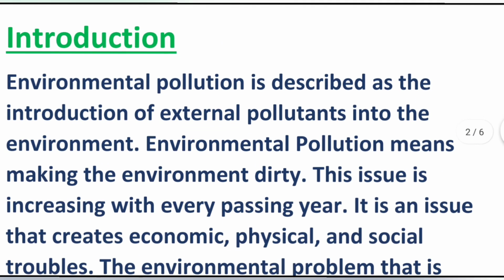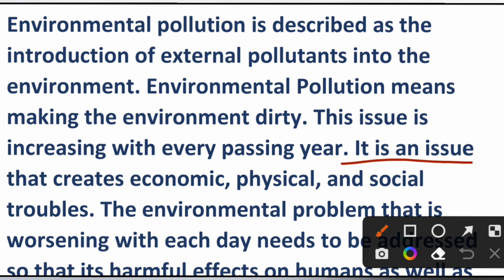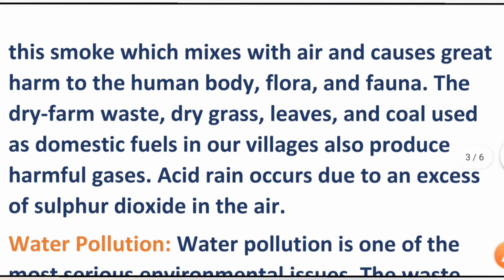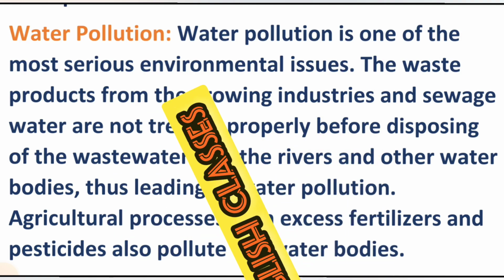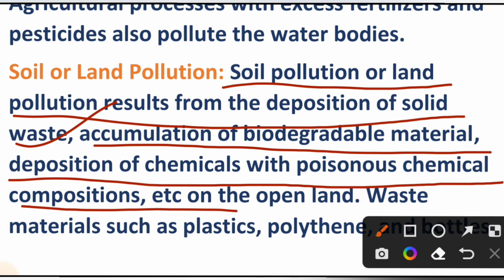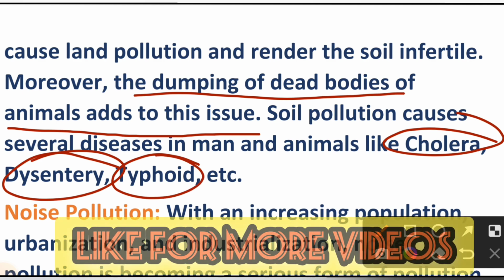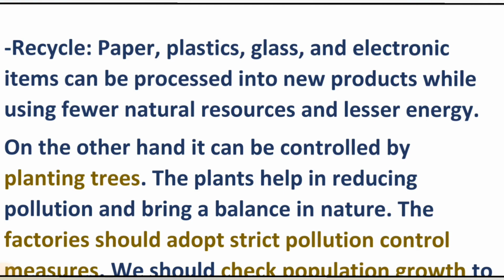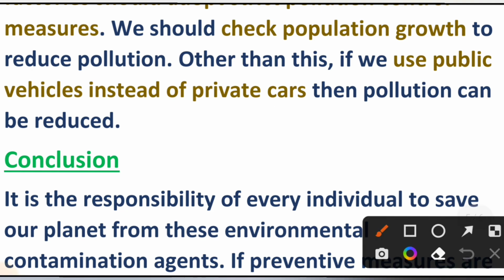Essay on Environmental Pollution (causes & effects) in English|| Note on Environmental Pollution.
English essay on environmental Pollution for all students. Here in this video you will learn the important parts or components of an essay and brief description of the essay Environmental Pollution..

what is pollution???

Pollution is the introduction of harmful materials into the environment. These materials are called pollutants. They can be created by human activity like trash and natural like volcanic ash. Pollutants damage the quality of water, air and land. Pollution is a global problem. Air and water carry pollution into the ocean currents and migrating fish. Pollution is among the many things that harm our planet- once greener and healthier than it is now. Pollution is a dangerous phenomenon that is contributing to an array of health issues.

Types of Pollution

In simple terms, pollution is defined as the contamination of the physical and biological constituents in the earth’s atmosphere. It affects human life and the natural environment to a very great extent. It degrades our natural resources, from the water we drink to the air we breathe. While writing an essay on Pollution, you must mention the major four types of pollution which are as follows:

1- Air pollution
2- Water pollution
3- Soil or land pollution
4- Noise pollution

How to Reduce or Prevent Pollution??

Everyone has a responsibility to take action to prevent pollution after learning about its negative impacts. Every preventive measure that can be taken to lessen pollution should be known to us. For example, to reduce air pollution, we should refrain from lighting fireworks during festivals, take public transportation or carpool, limit the use of loudspeakers, and reduce noise pollution by honking in public. This circumstance should always be on our minds so that we can respond appropriately. In the beginning, it is up to us to exercise caution and to raise awareness among those around us. We should take environmentally beneficial measures, such as increasing tree planting, lowering plastic usage, utilising more sustainable household products, etc. Always keep in mind that every tiny action now will have a greater effect tomorrow when discussing global pollution.